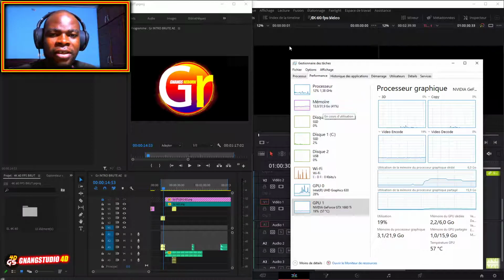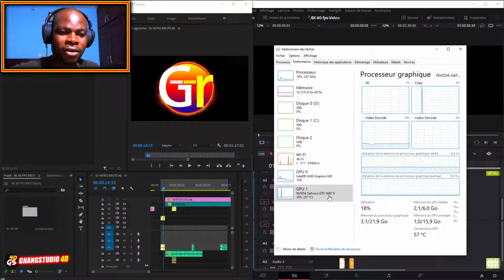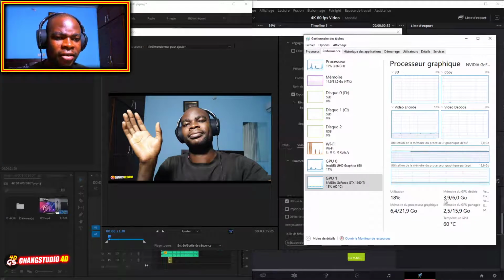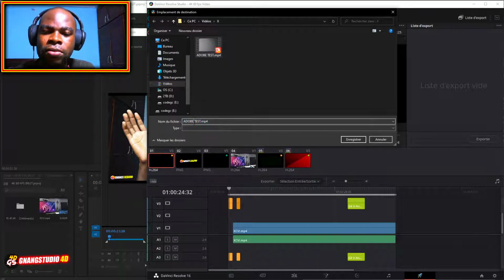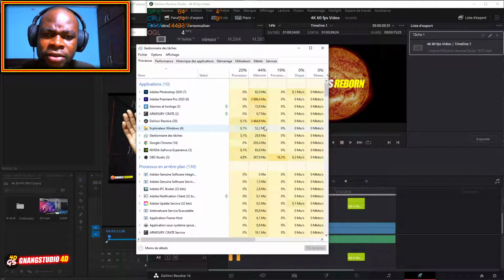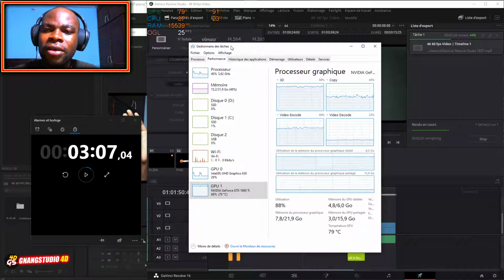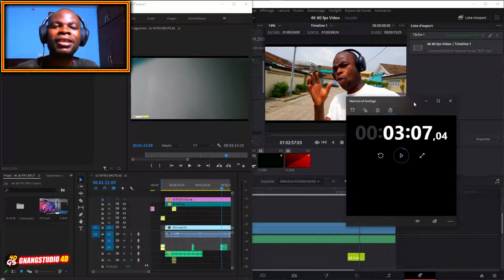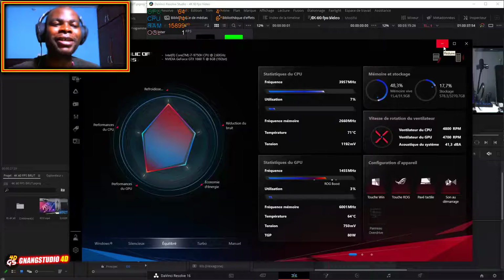Premiere Pro vs DaVinci Resolve Studio - NVENC Hardware Encoding: SPEED COMPARISON